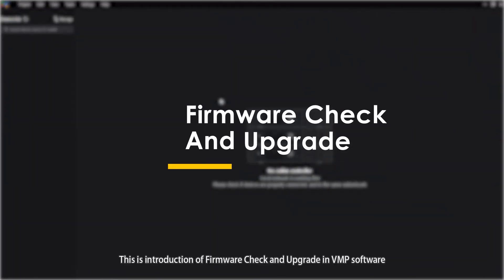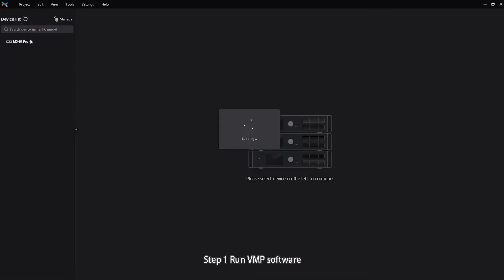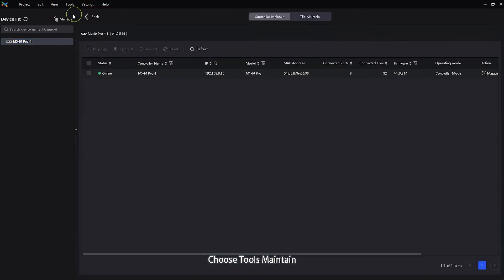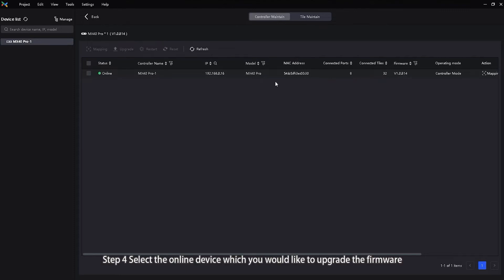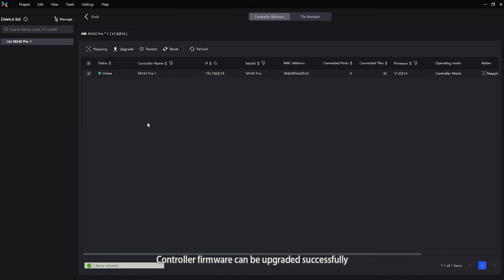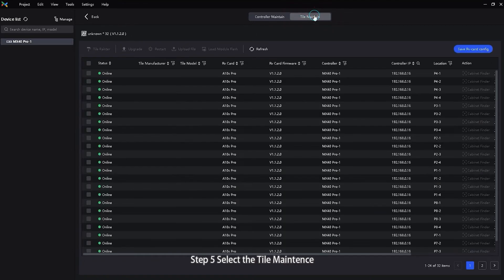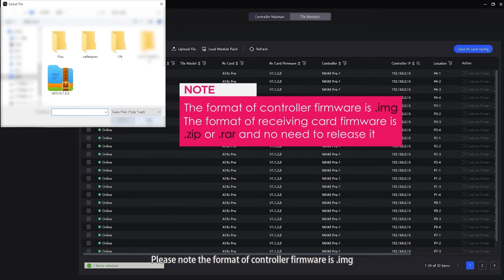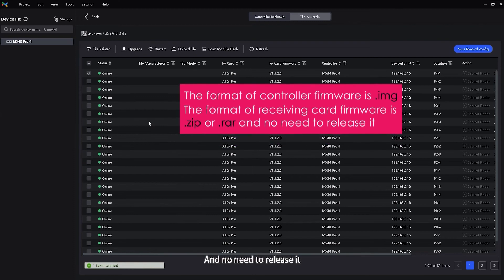13. VMP MX40 Pro Firmware Check and Upgrade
13. VMP MX40 Pro Firmware Check and Upgrade